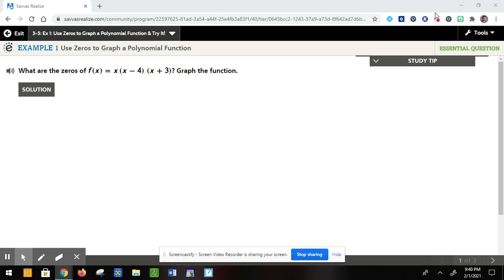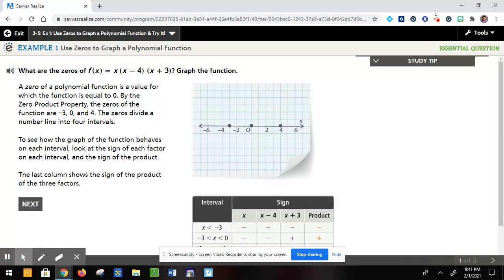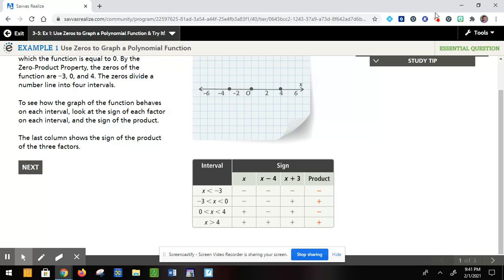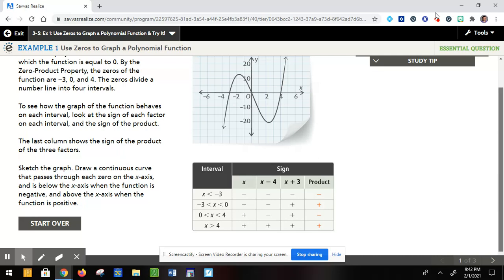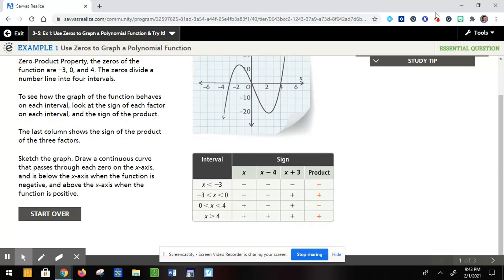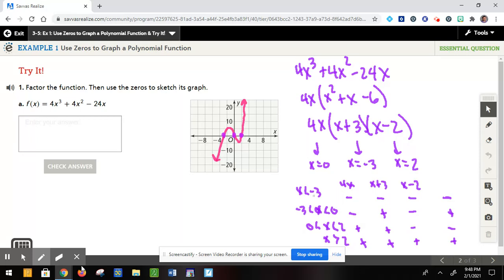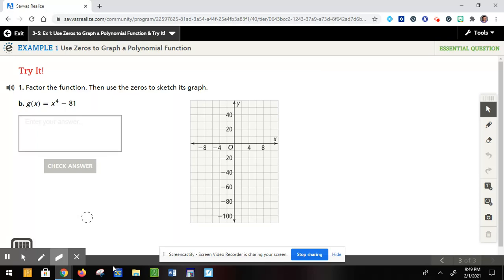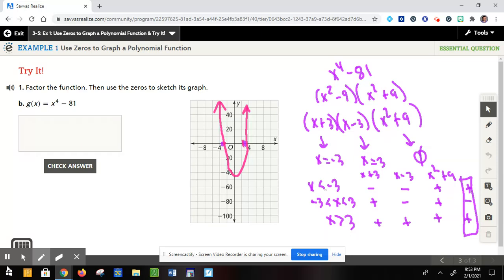Savini - Algebra 2 - 3.5 Notes #1